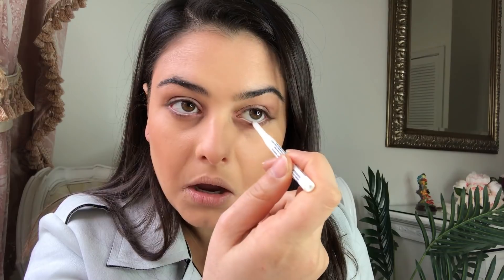EASY BROWN SMOKEY MAKEUP TUTORIAL | Mariam Fatrouni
Hey everyone!!